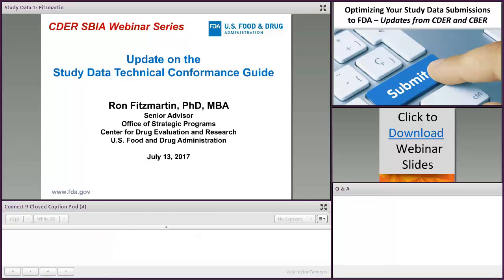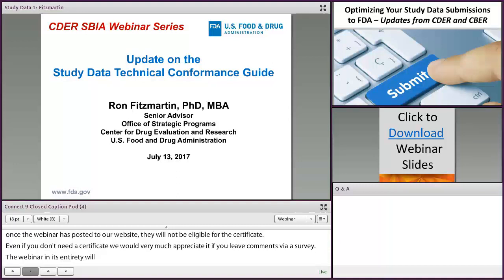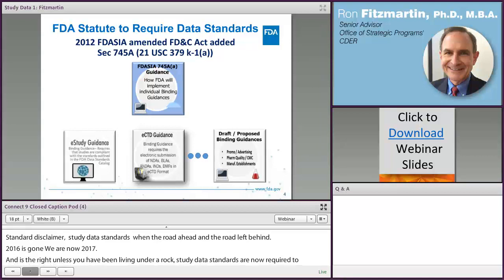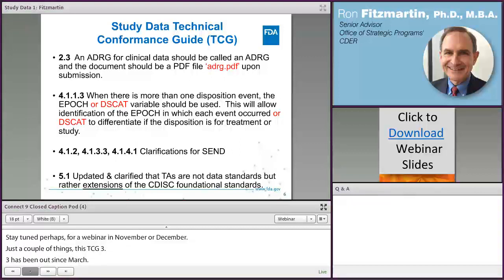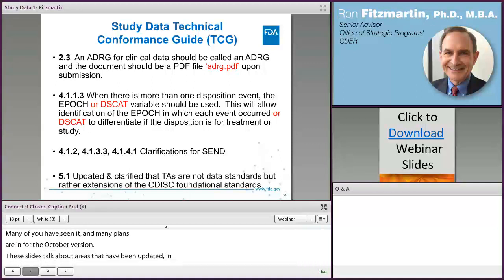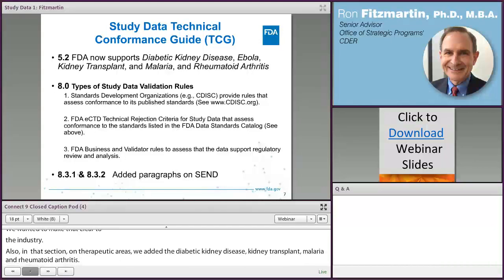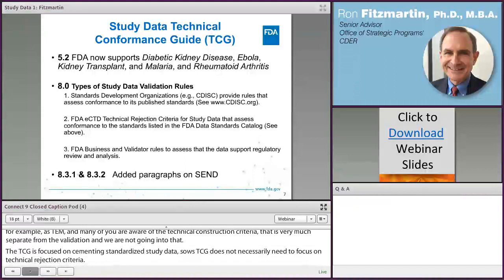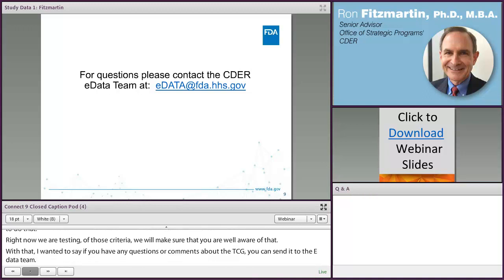Updates to the Study Data Technical Conformance Guide (1of4) Technical Conformance– Jul. 13, 2017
Ron Fitzmartin from CDER discusses updates to the Study Data Technical Conformance Guide.